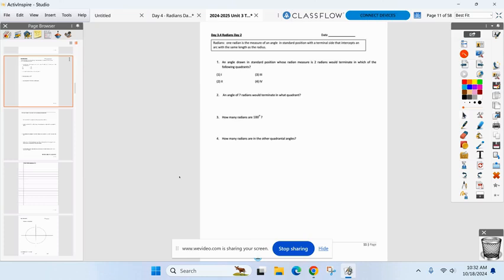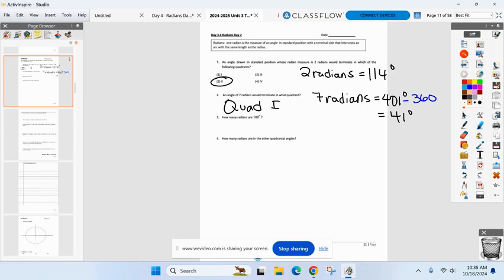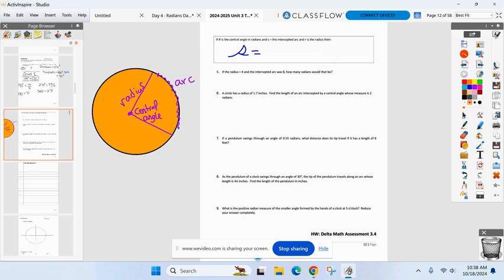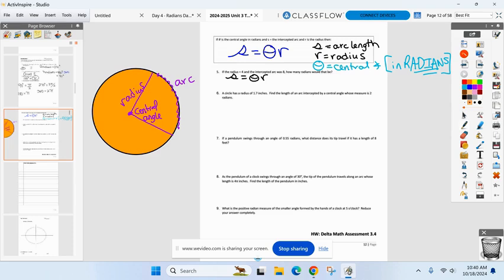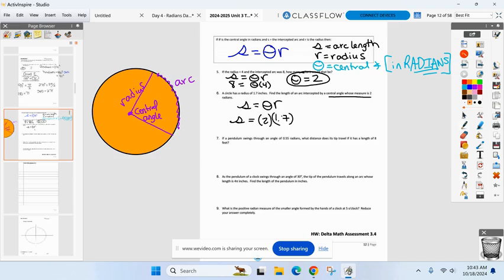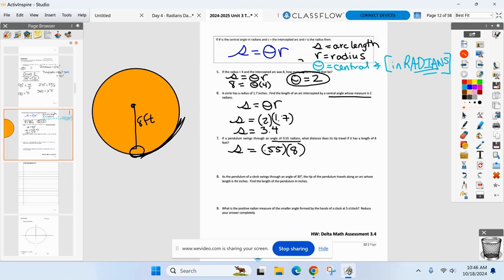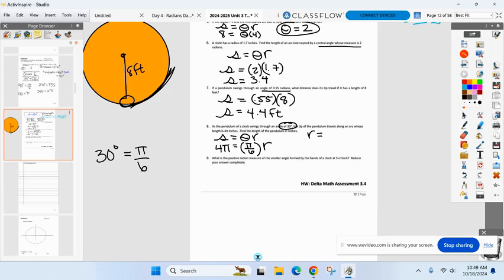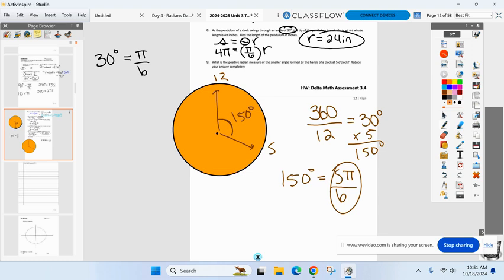A2B Oct 18th - Unit 3 Day 4 - Radians Day 2